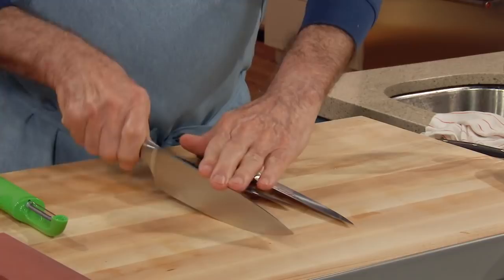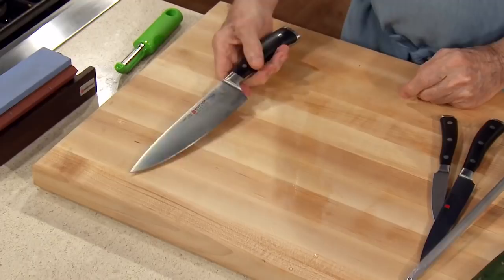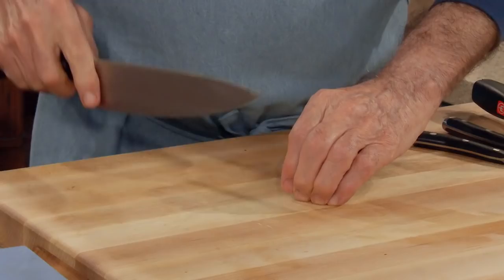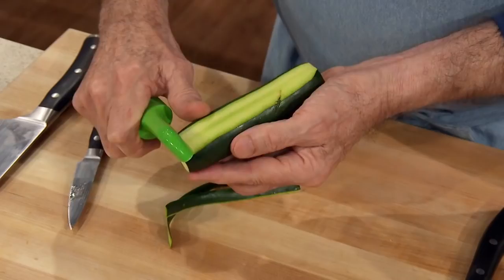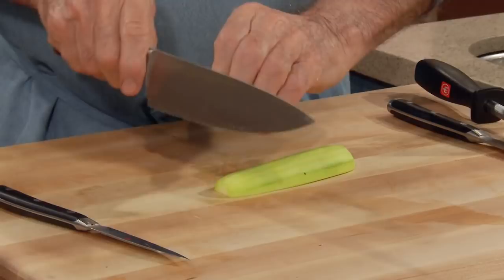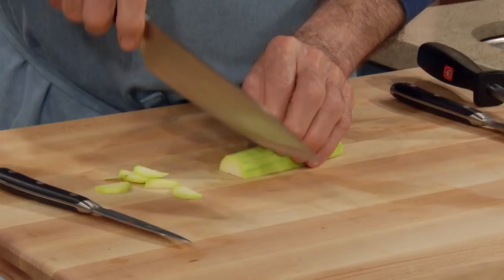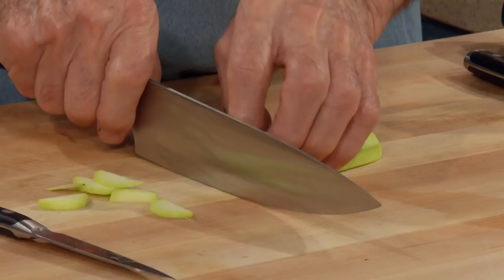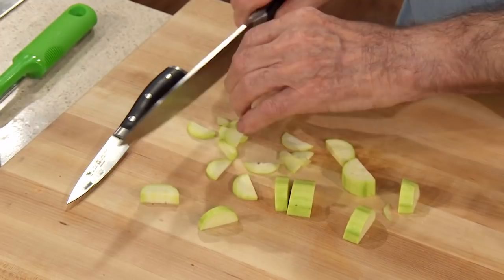Jacques Pépin Techniques: Proper Knife Skills for Cutting, Chopping and Slicing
Chef Jacques Pépin discusses knife basics and demonstrates proper knife skills for cutting, chopping and slicing. He claims you need three types of knives for food preparation and then shows how to use a knife to efficiently and safely cut vegetables.

Take this 1-minute survey and help shape the future of public media!